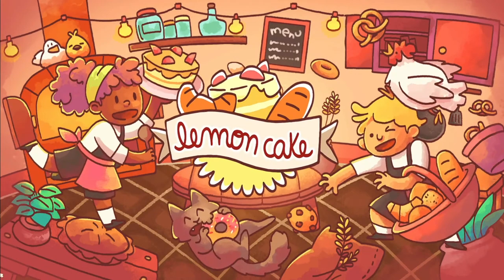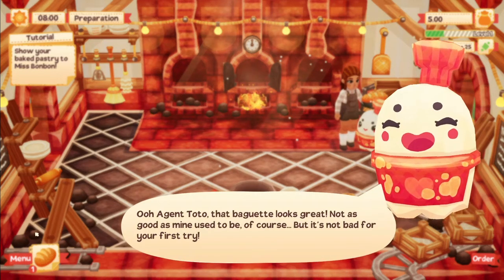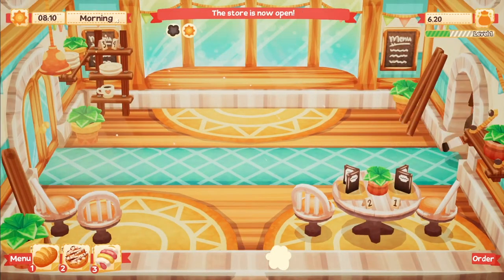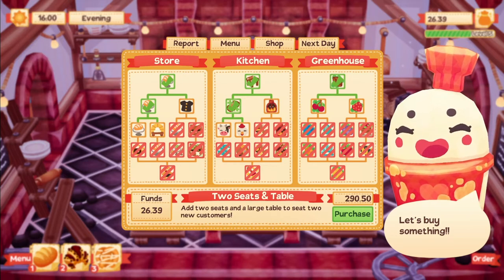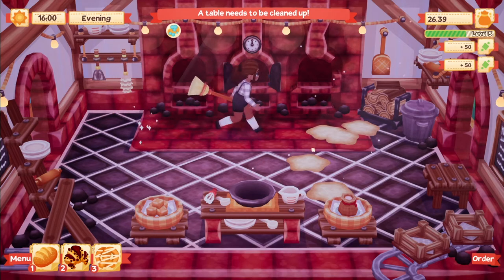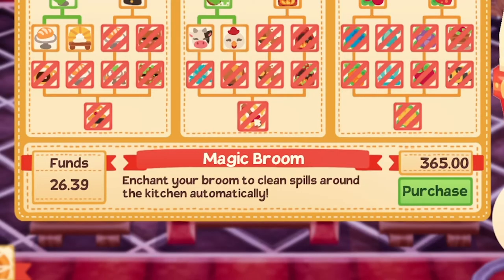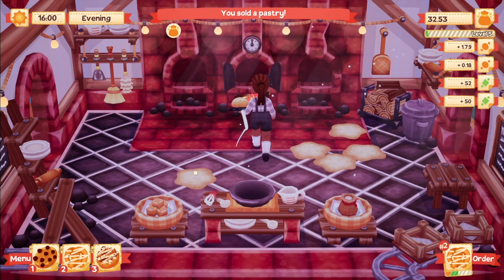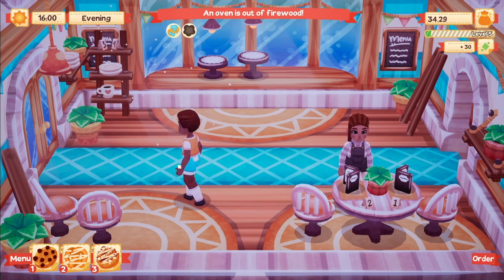Bakery Simulation Game | Lemon Cake Review [PC]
Hello! Today’s video will be a review on a game called Lemon Cake.

Lemon Cake is a bakery simulation game where you are responsible for restoring an abandoned bakery, baking pastries in the kitchen and serving your baked goods to hungry customers. Lemon Cake was developed and published by Cozy Bee Games and Soedesco.

Title: Poké & Chill
Artist: Mikel & GameChops